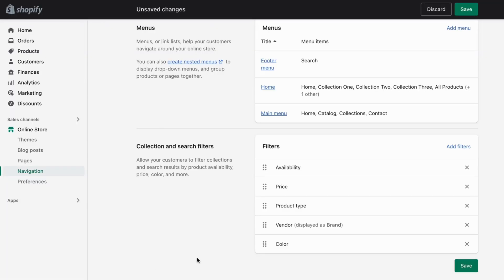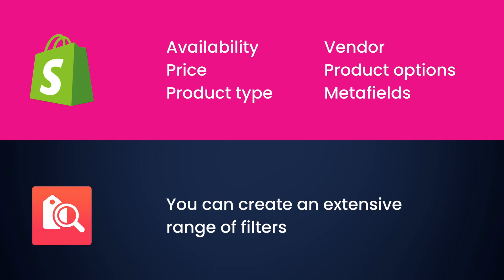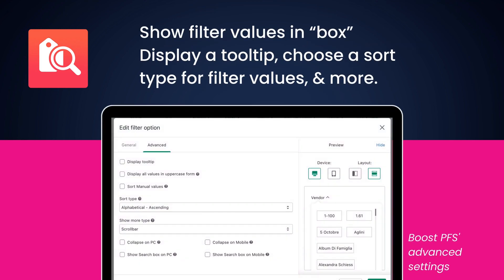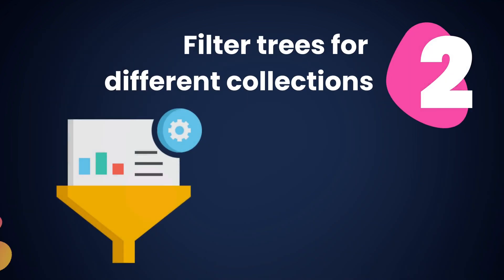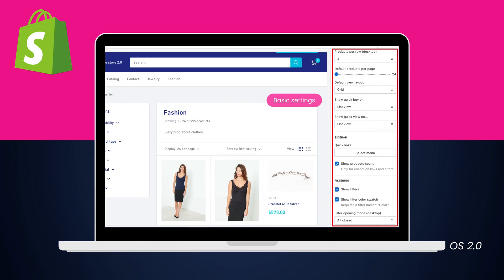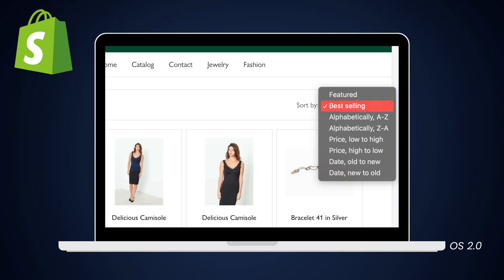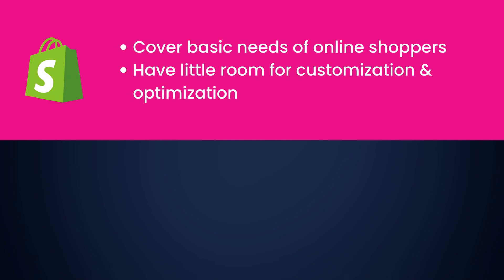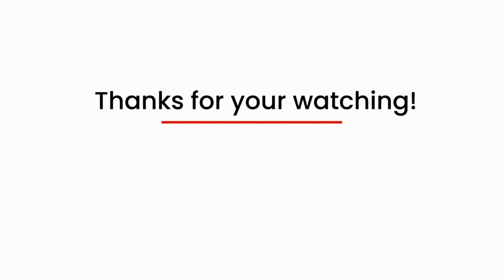Product Filtering: Shopify OS 2.0 vs Product Filter & Search by Boost Commerce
This video will compare product filters backed by Product Filter & Search - #1 app for collection filters on Shopify App Store and the storefront filtering of Shopify OS 2.0. Then you'll see which solution is best for your Shopify store.

**UPDATE**
Shopify has released its native app, "Shopify Search & Discovery", that has opened a new way for small merchants to add filters to Shopify stores.

- Pros:
Free usage
Basic filter options including Filter by Metafields
Some advanced features such as product recommendations
- Cons:
Filters won’t show when the product number on the collection exceeds 5,000
The number of filters is limited to 4 default ones and up to 20 custom filters
Can’t change the display and the styling of the filter options
Hard to connect product metadata on other apps to create filters

Based on our analysis, we would recommend Shopify Search & Discovery app for small-volume stores during the early stage. As your shop grows with more products and more traffic, you will need a more sophisticated and scalable tool like Boost Product Filter & Search.
OUTLINE
[0:00] Intro
[0:25] Product filter options
[2:58] Filter trees for different collections
[3:15] Product filter layout
[3:40] Advanced settings for filter
[4:25] Sorting options for Collection & Result pages
[5:12] Filters on Search result pages
[5:39] Which product filter solution is best for your business?

RELATED ARTICLES
🔹 Product Filtering by Boost Commerce vs Shopify OS 2.0 Storefront Filtering